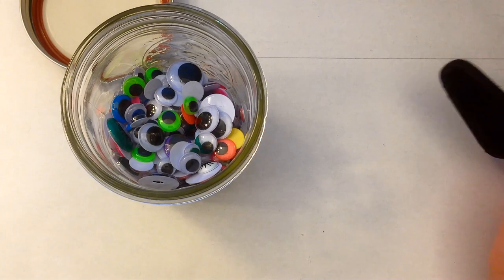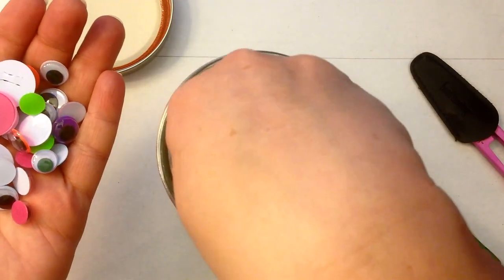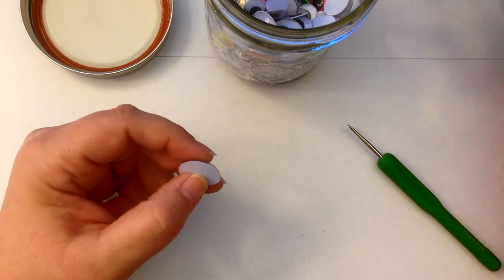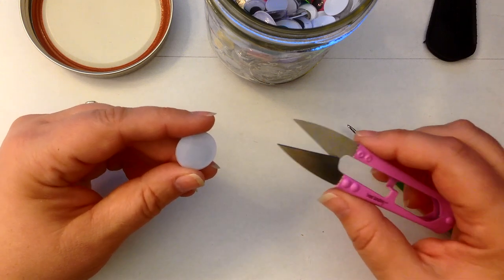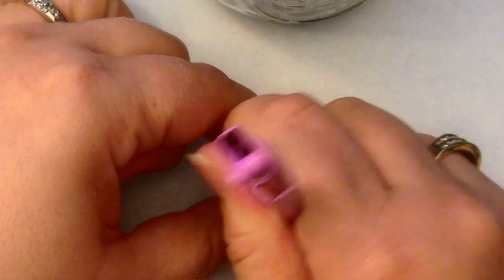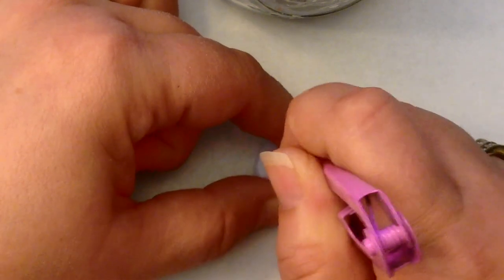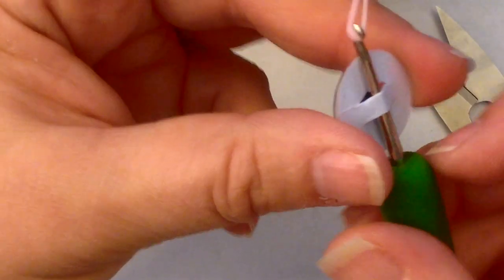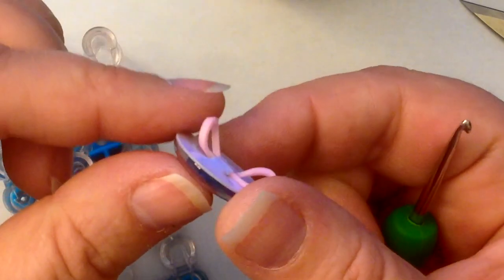Rainbow Loom - Googly Eyes - HOW TO ATTACH TO A BAND